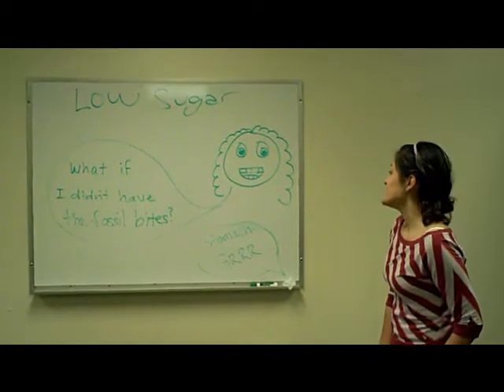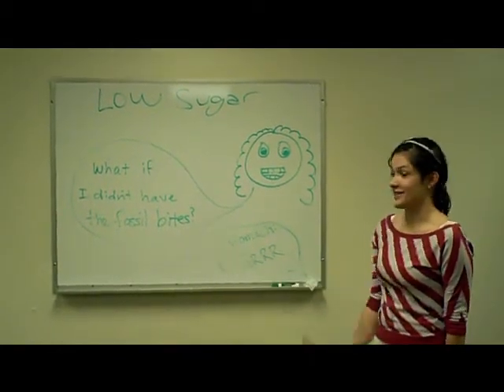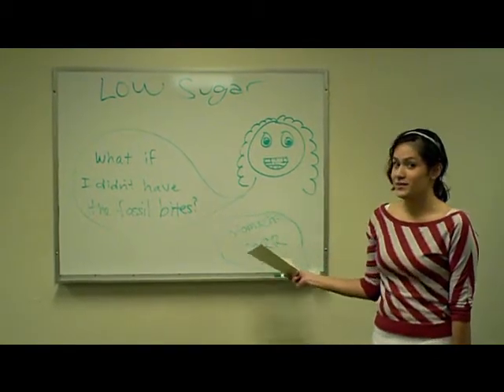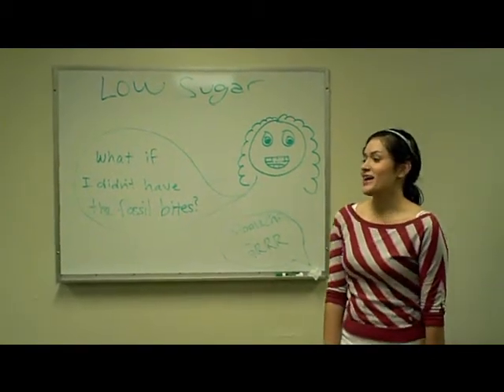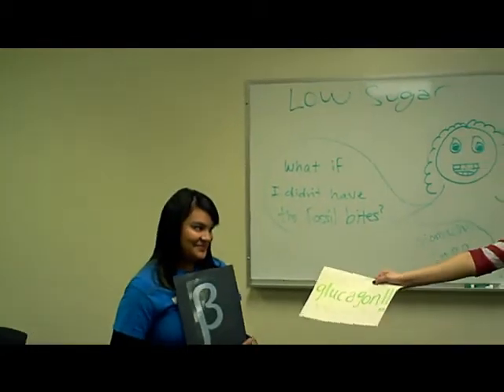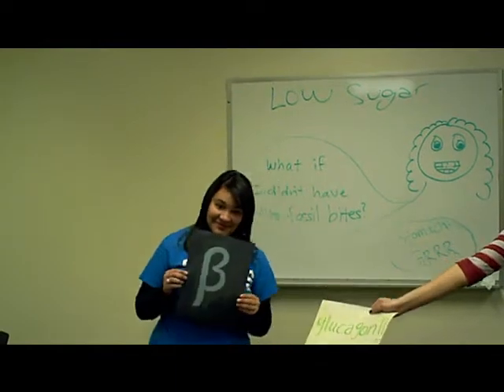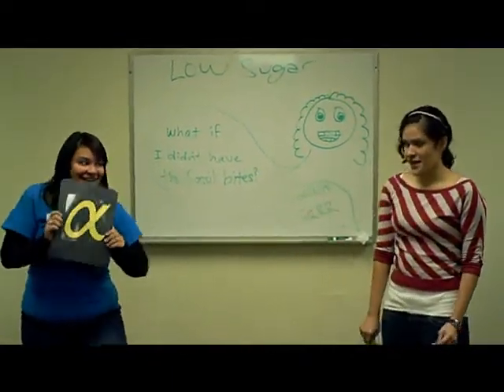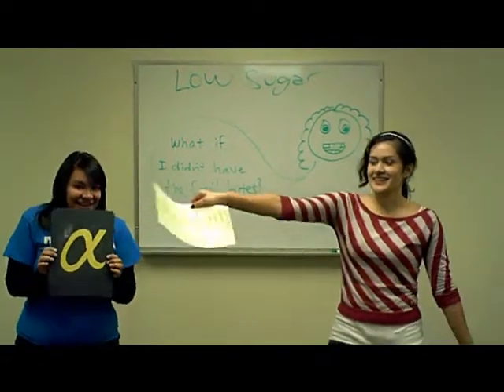BIO311DExtraCredit.wmv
Glucose and Calcium feedback Loops